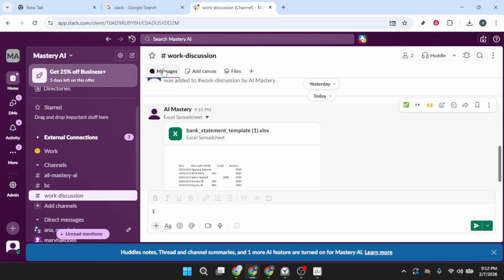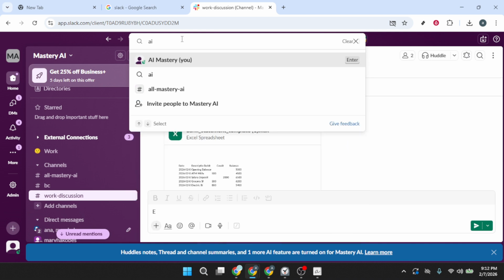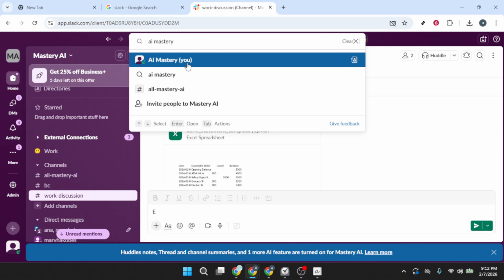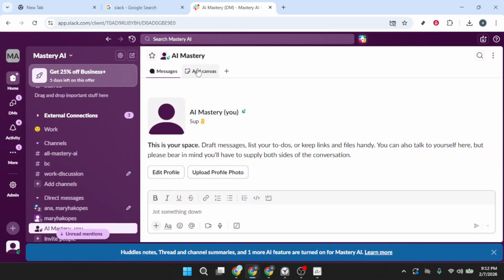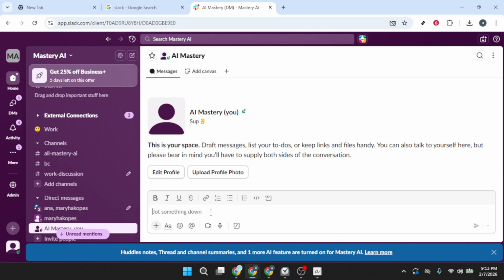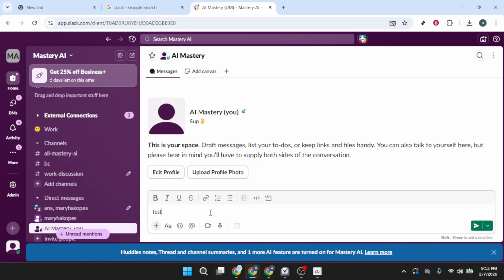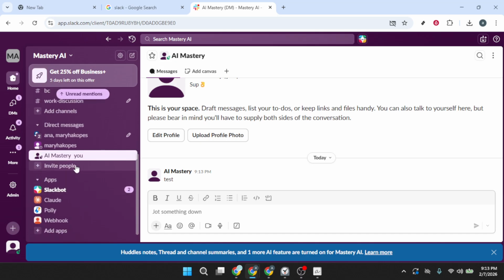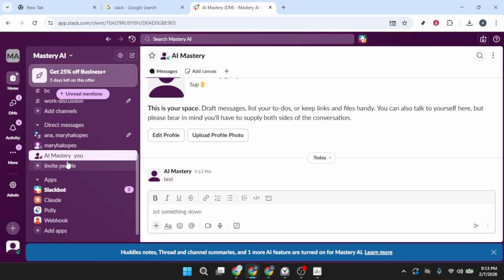How To Message Yourself In Slack (Tested)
In this video, we discuss personal productivity tools slack and how to message yourself in slack for quick note-taking. We show you how to use your personal workspace slack as a private scratchpad slack to save info slack style and keep your ideas organized in 2026.

00:00 Intro
00:20 Accessing Slack
00:41 Searching for Your Profile
01:23 Drafting Your Message
02:06 Sending and Managing Notes